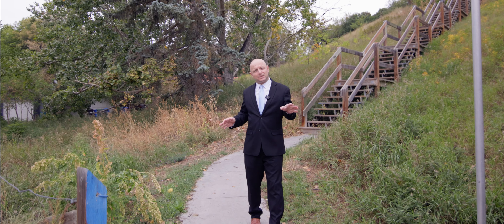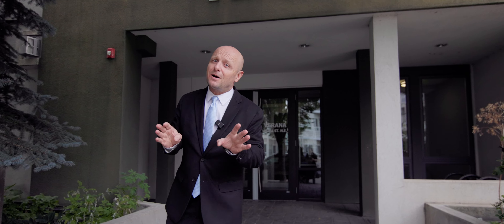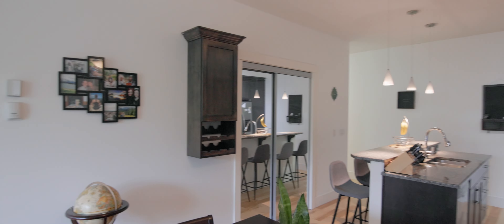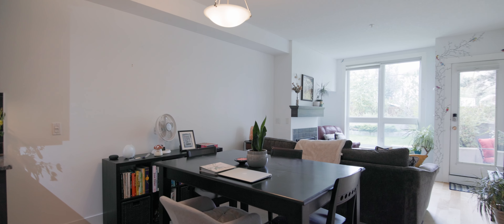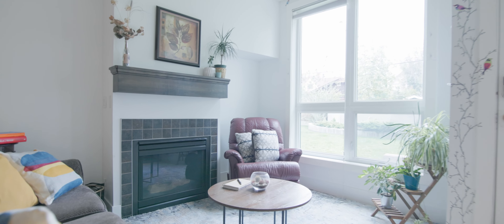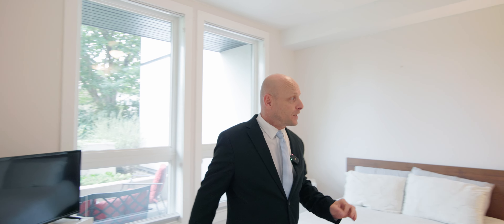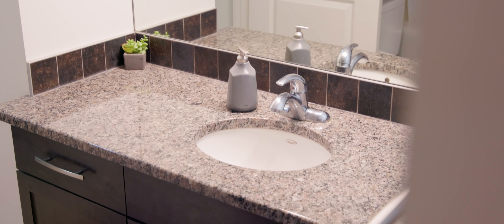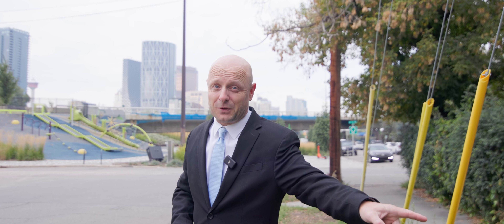Unbelievable Condo in Bridgeland - Renovated near Downtown Calgary - Calgary Real Estate for Sale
✅ Prepare to be amazed as we take you on an exclusive tour of this jaw-dropping condo! Located on the ground floor with breathtaking views of a private courtyard, this hidden gem is about to blow your mind. Featuring luxurious 9-foot ceilings throughout, stunning hardwood flooring, and an upgraded kitchen boasting state-of-the-art stainless steel appliances, this is the epitome of modern living.

But that's not all! Brace yourself for the ultimate open-concept living space, complete with a cozy gas fireplace that will make you never want to leave. And let's not forget the massive master bedroom that leads to a heavenly 4-piece ensuite, offering pure relaxation at every turn.

Oh, and did we mention it's a pet-friendly building? That's right, your furry friends are more than welcome here! Plus, with its prime location just a short walk to the core, you'll have all the convenience you need right at your doorstep.

⭐Listing here:
patrickhospes.ca

Committed to your best buying and selling experience.

RE/MAX House of Real Estate - Calgary Realtor®

Searching for a new home? Selling?
We have insight into many homebuilders and new communities, and have been helping Calgarians land their dream home in this type of community since 2002.